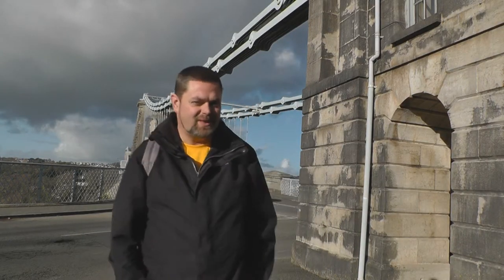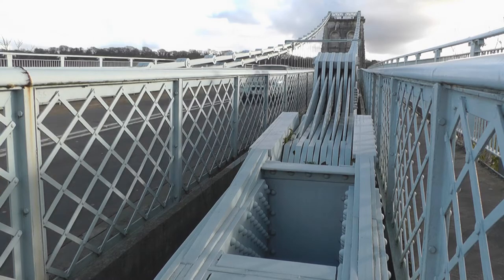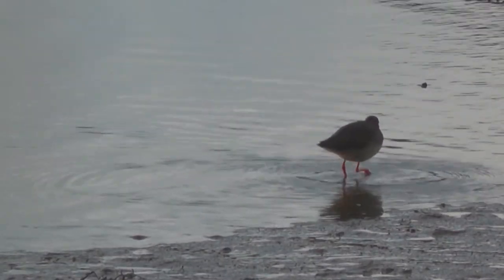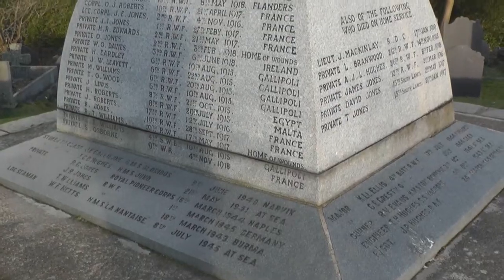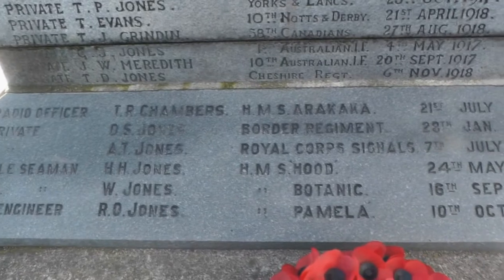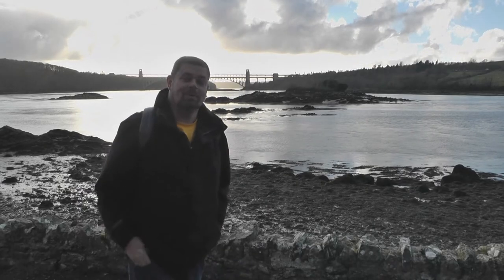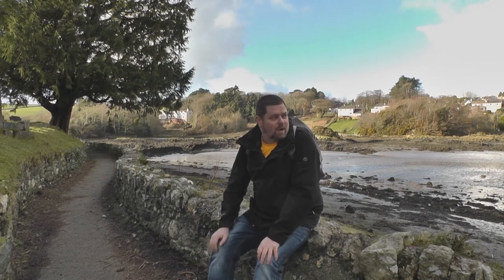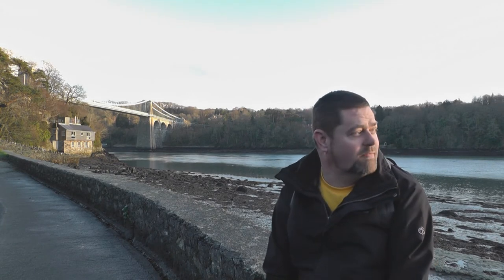Travel Vlog of Menai Bridge and Church Island - Feb 18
A winter walk around 2 of my favourite spots on the Isle of Angelsey "Ynys Mon".
The Menai Bridge and Church Island.